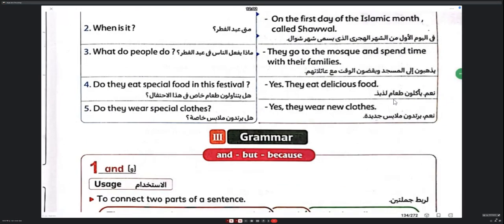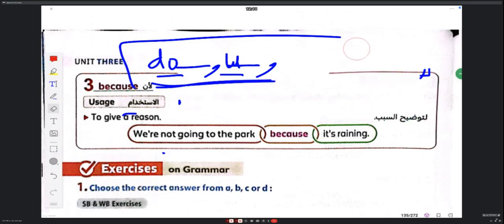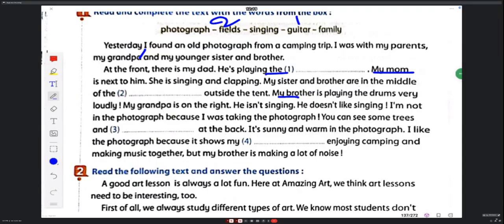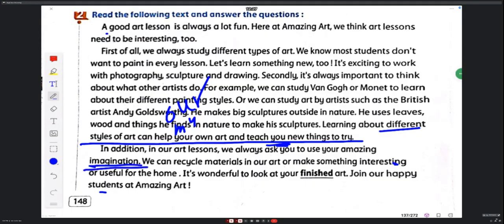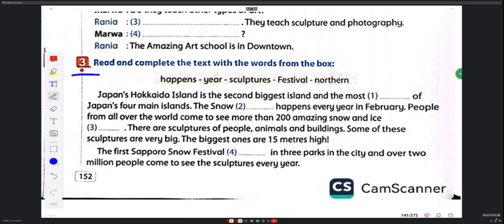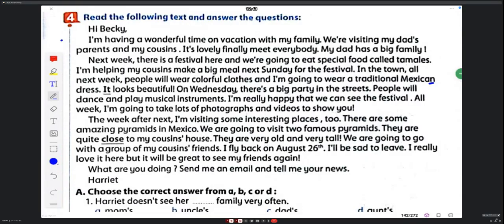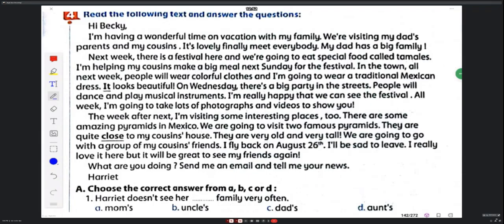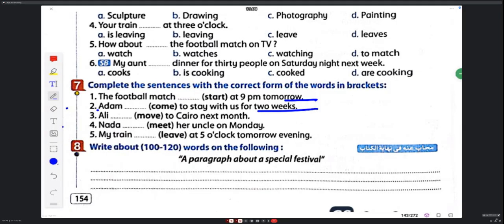hello plus 1st prep اولي اعدادي هالو بلس الوحدة الثالثة الدرس 3و4